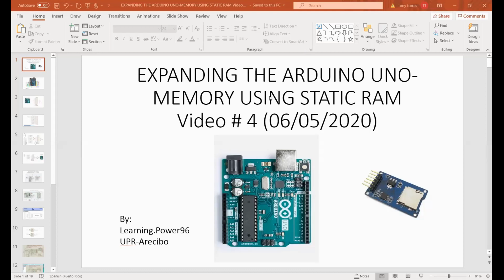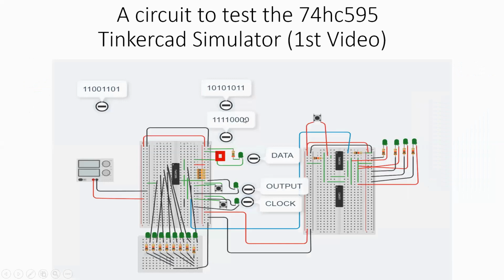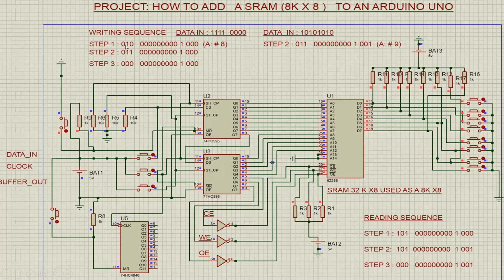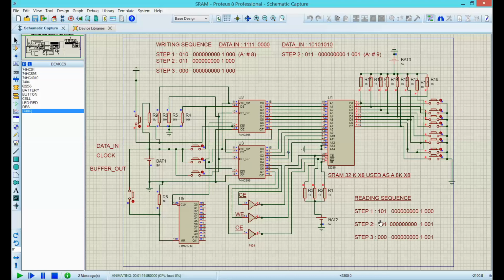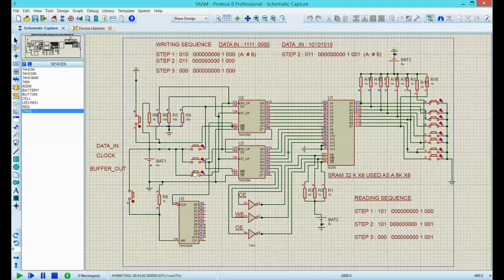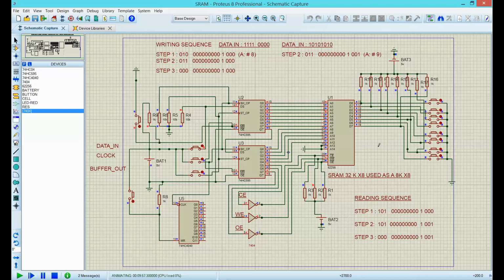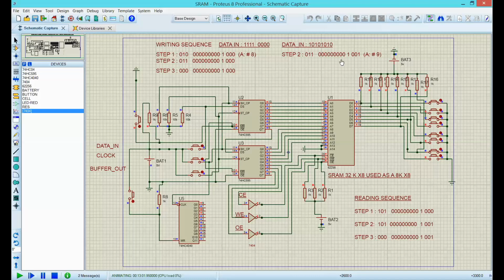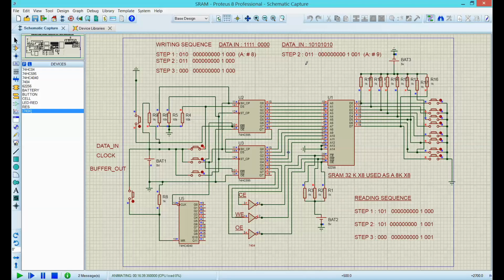ADDING 8K STATIC RAM TO ARDUINO UNO: A SIMULATION IN PROTEOUS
This is the fourth video in the series ... "How to Add Static RAM to an Arduino Uno". In this video, the write and read logic for sRAM is explained and simulated in Proteous.

This video is a summary of the three previous videos in which the use of the 74HC595 shift register using the Tinkercad simulator was explained.

Some people have asked me what is my professional background ... I'' m a chemical engineer ... but I have been in the process control area for several years ... and the Arduino is like a very cheap PLC that can be used to control many things. ..

Cheers!!!

UPR-Arecibo